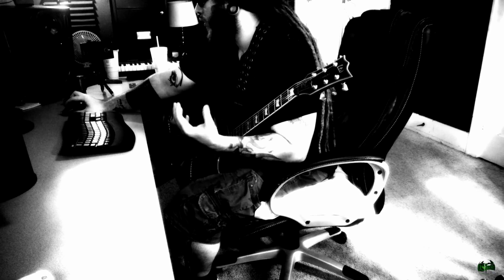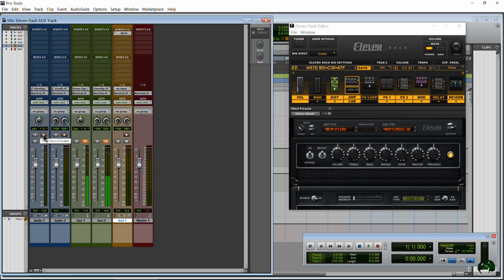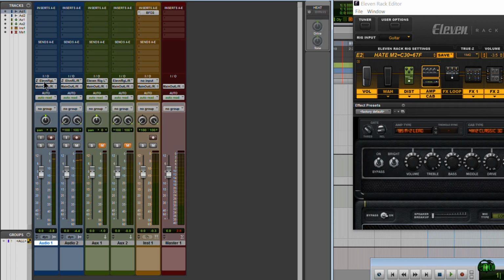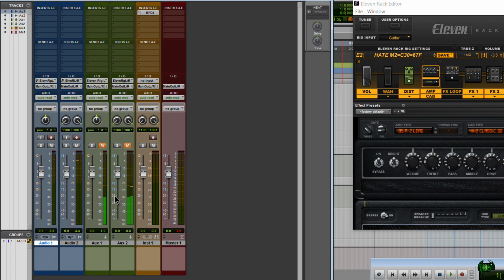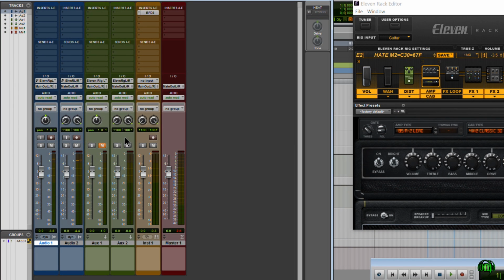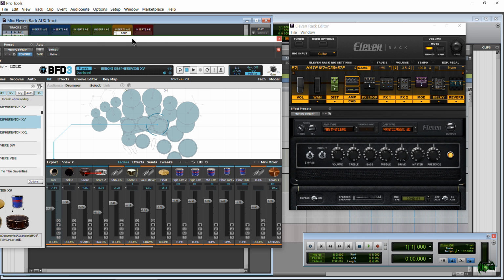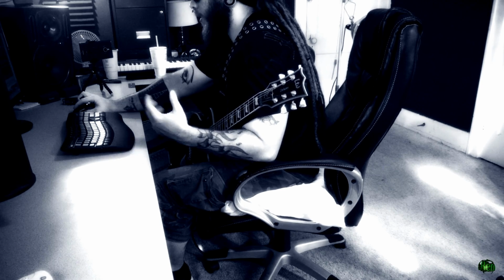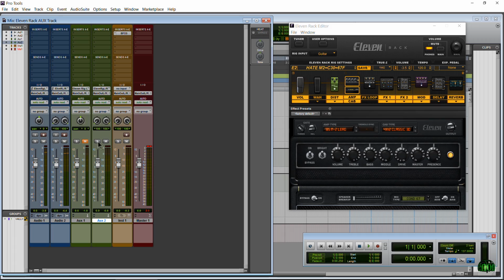Eleven Rack - Using an AUX Track in Pro Tools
Most of the time you will be using an AUDIO track with your Eleven Rack in Pro Tools in order to record. But you can also use an AUX track if you just want to monitor the Eleven Rack Rig.

When you use an AUX track and set the input to "Eleven Rig L/R" the monitor will be active all the time. Meaning, you don't have to arm/record enable the AUX track, or press the Input Monitor button - the input will be active all the time, anytime, just like if you were plugged into a guitar amp.

This can be useful when you just want to play and don't want to bother with toggling Arm or Input. However, you cannot record to an AUX track, it just passes the audio. If you want to record, you will need to use AUDIO tracks.